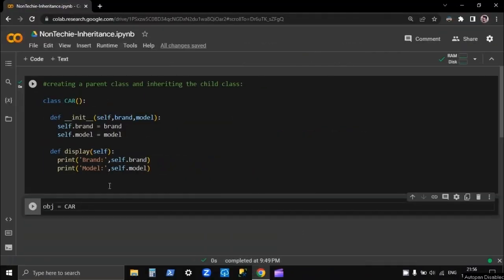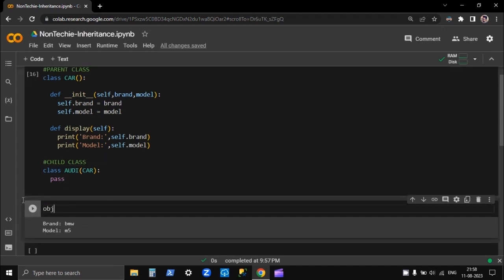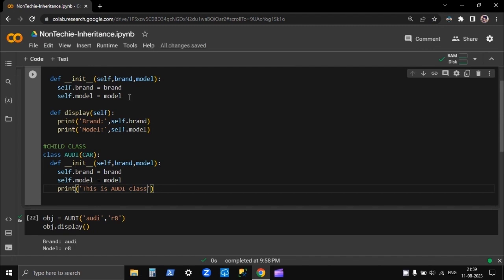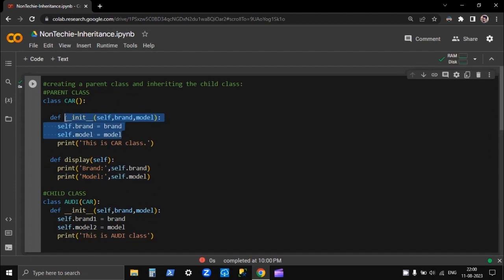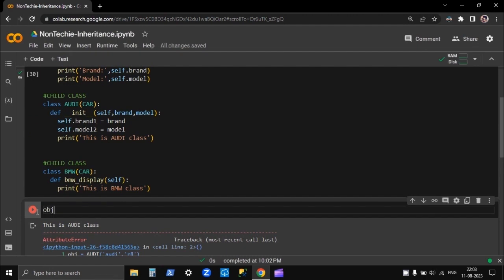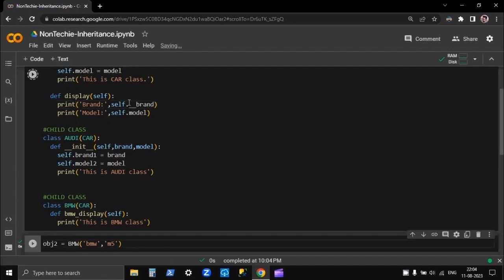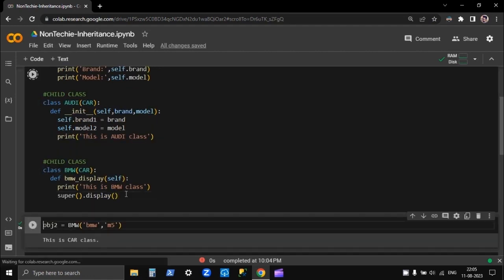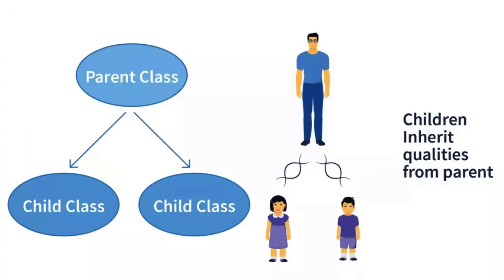👩‍💻Mastering OOP: Inheritance in Python ! 🐍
Master OOP concept // What is OOP // What is Inheritance //
What are the types of inheritance in Python .

Unlock the power of Object-Oriented Programming with our latest tutorial: "Mastering OOP: Inheritance in Python"! 🐍

🔗 Dive into the world of code reusability, hierarchy creation, and efficient software design as we demystify the concept of inheritance using Python.

🚀 Whether you're a coding enthusiast or a seasoned developer, understanding inheritance is crucial for writing cleaner, more organized code. In this video, we break down the theory behind inheritance, explore single, multiple, and multi-level inheritance, and provide real-world examples that showcase its practical applications.

🎓 What to expect:

- Clear explanations of inheritance and its significance in OOP.
- In-depth exploration of various inheritance types.
- Real coding examples to illustrate the power of inheritance.
- Tips and best practices for using inheritance effectively.
- How to override methods and attributes in inherited classes.

🔔 Join us on this educational journey to enhance your programming skills and broaden your understanding of Object-Oriented Programming in Python. Whether you're a beginner or an experienced coder, this tutorial offers valuable insights for everyone.

OOP, Classes, Objects, Inheritance, Encapsulation, Polymorphism, Abstraction